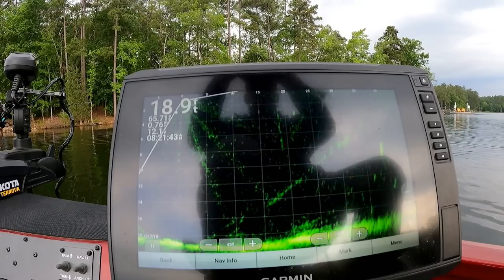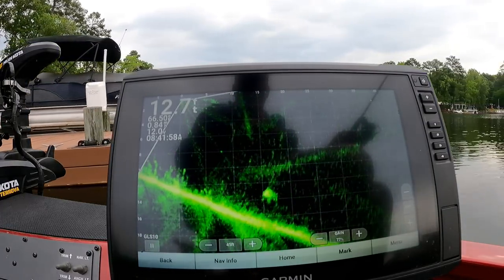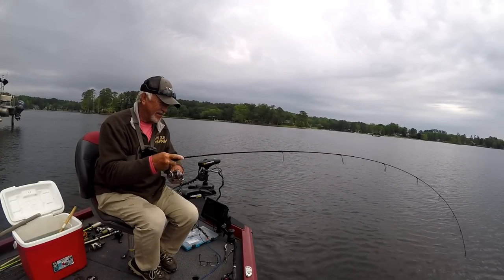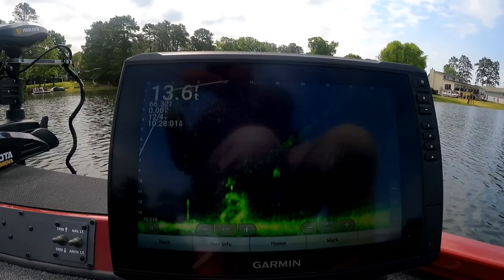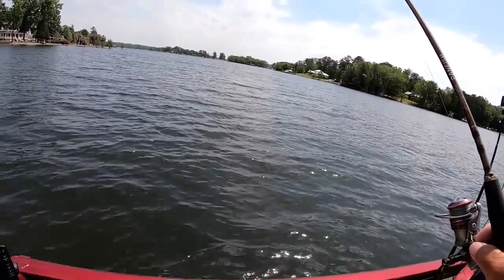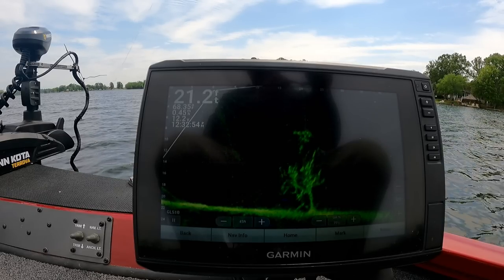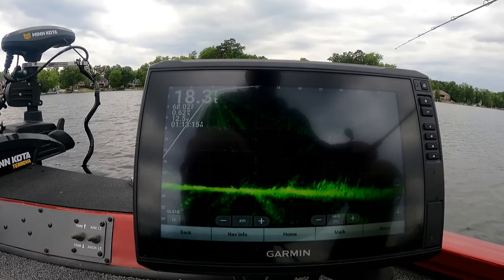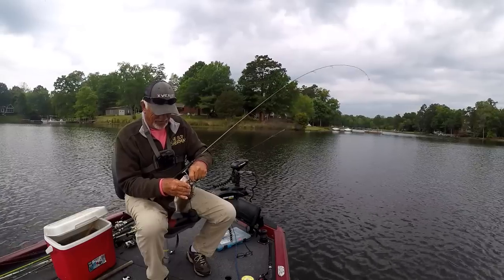How To Catch Smart Crappie, Lake Murray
Showing a way to catch a few more crappies after they shout down and it's hard to get them to bite, The Old Fisherman is fishing out of his new Vexus boat on Lake Murray  4/26/2023.

VexusBoats.com
833-MYVEXUS {698.3987}
Berkeley Outdoors of Columbia

217 Plumber Rd
Columbia, SC 29203
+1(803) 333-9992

UR OLD FISHERMAN APPAREL!

    2564 S. Live Oak Drive, Moncks Corner, SC, United States, South Carolina.